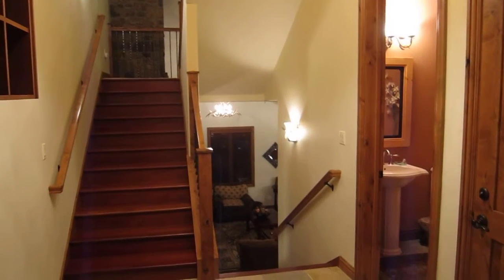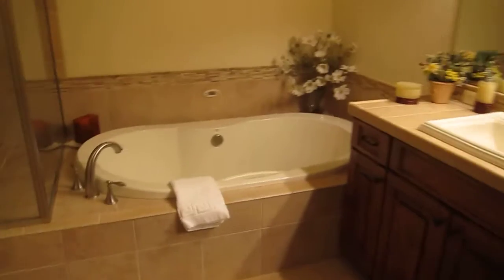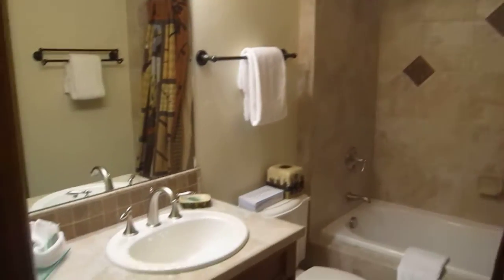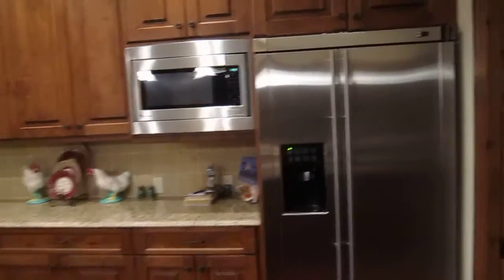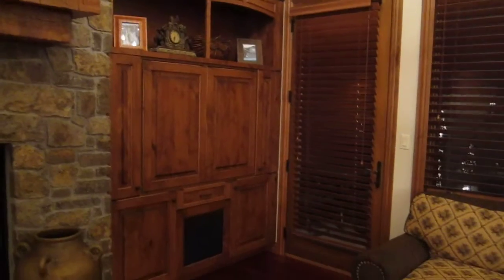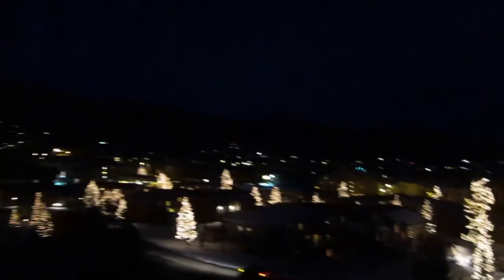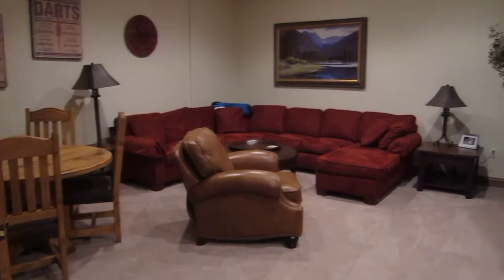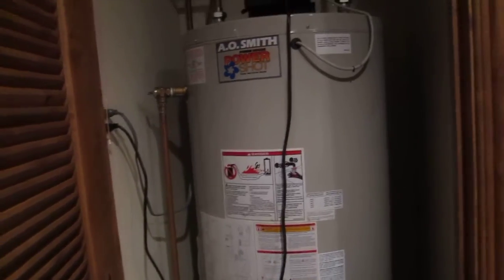Chadwick Place Townhome with a South Valley View